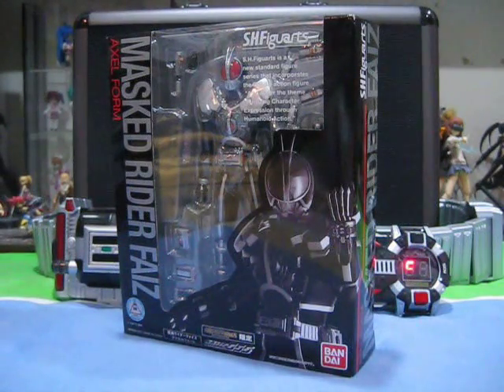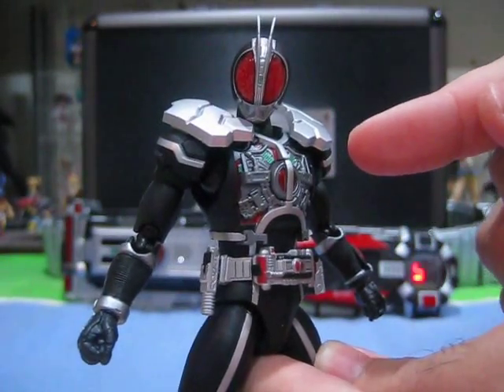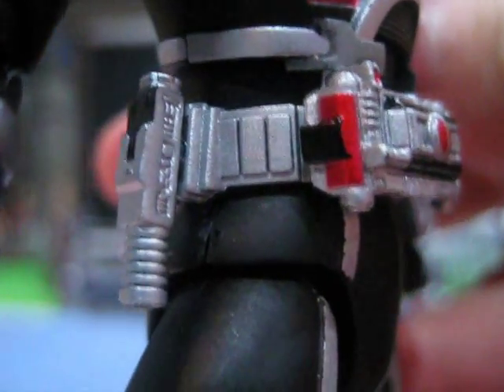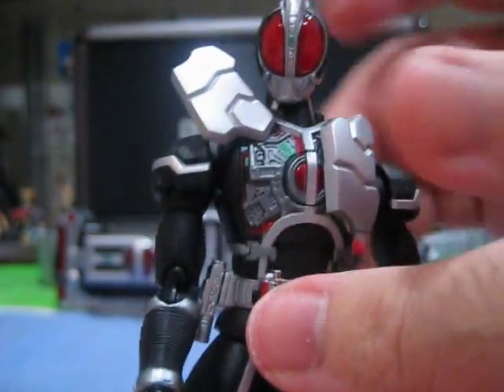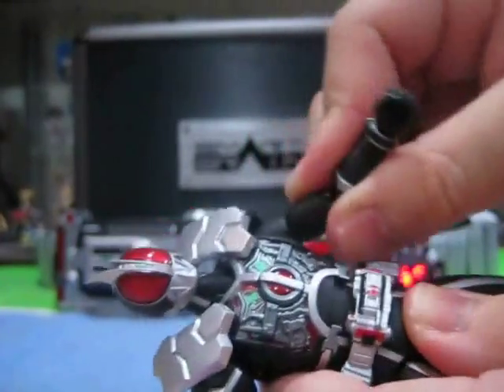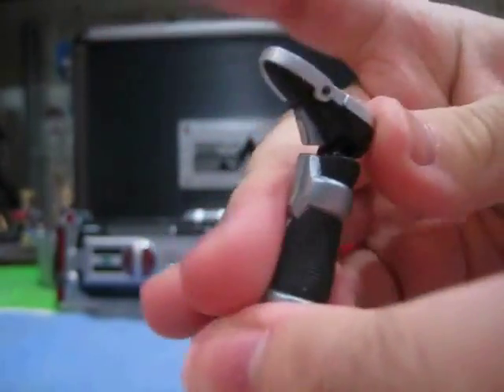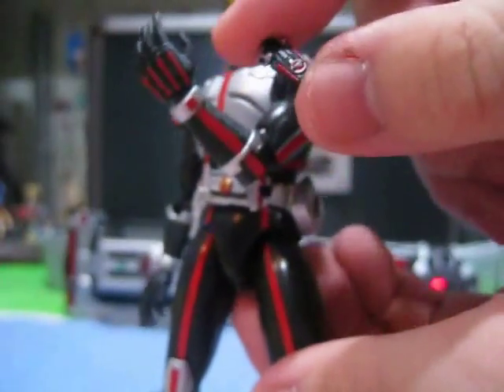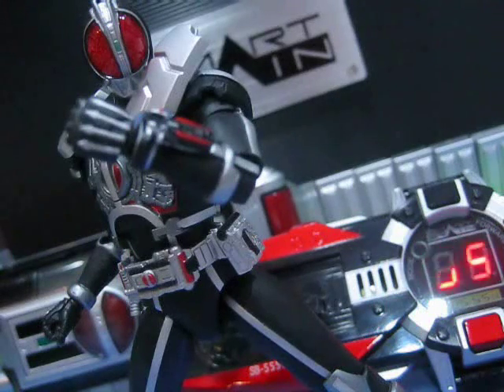AFR - Kamen Rider Faiz Axel Form S.H.Figuarts Figure Review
While I don't usually review S.H.Figuarts figures, I just could not, not review this one. Not only is Kamen Rider 555 my all time favorite Kamen Rider series, Faiz's Axel Form is my absolute favorite form of the main hero. In fact, it was precisely because of Axel form that I was so captivated by the series when I first watched it way, way back.

Stay till the end for a short 'stop motion' movie that I made and a rant on how Faiz Axel does NOT travel at the speed of sound.